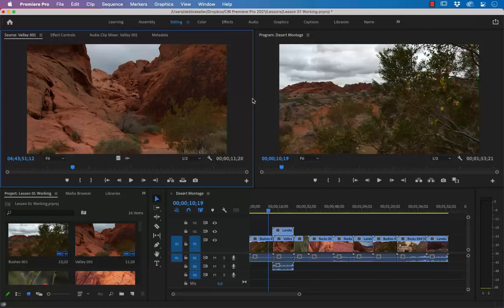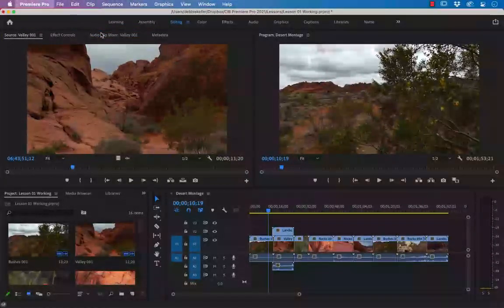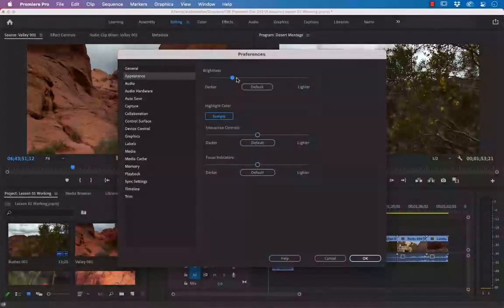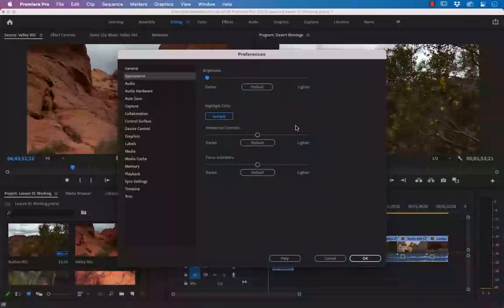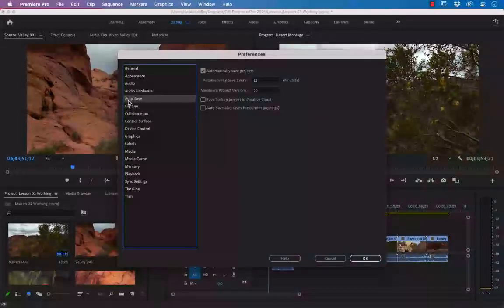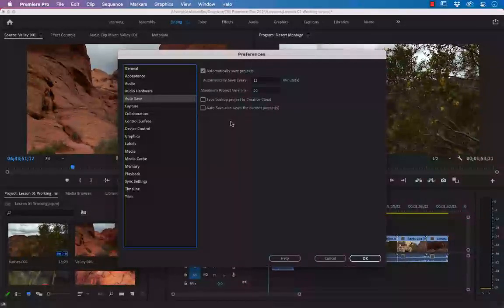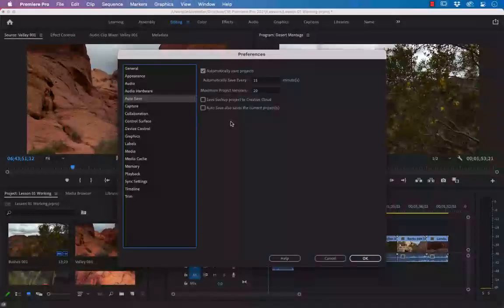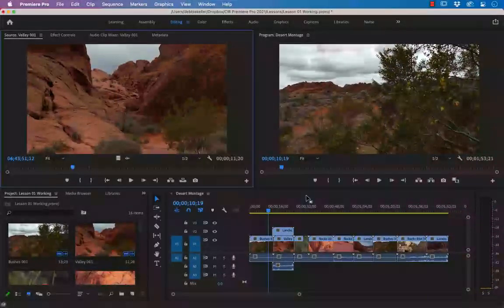1 4 - Preferences for Consideration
00:00 Preferences - Appearance
00:54 Preferences - Autosave